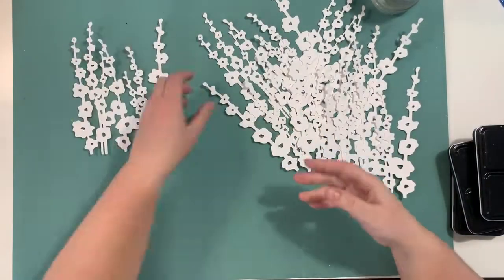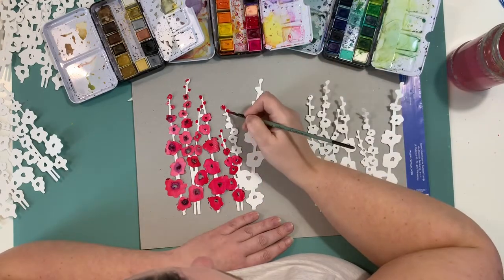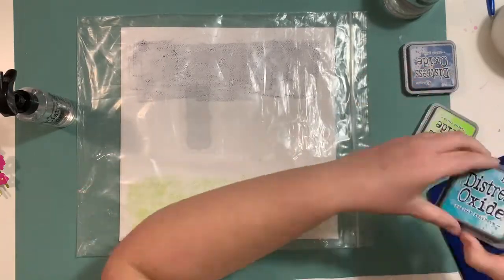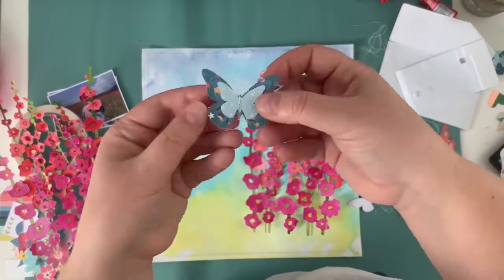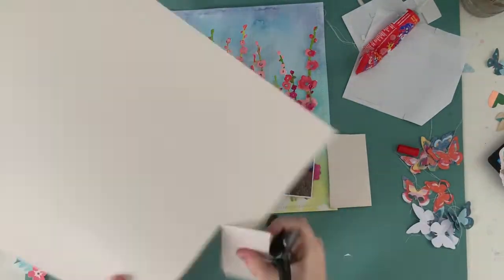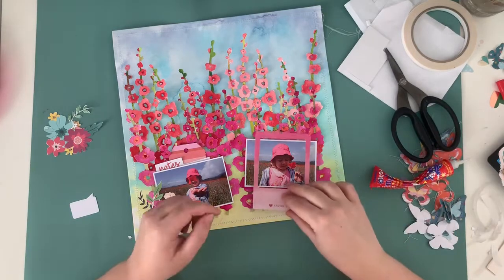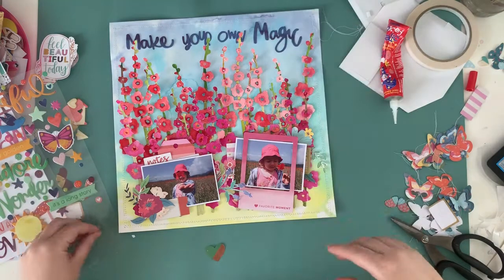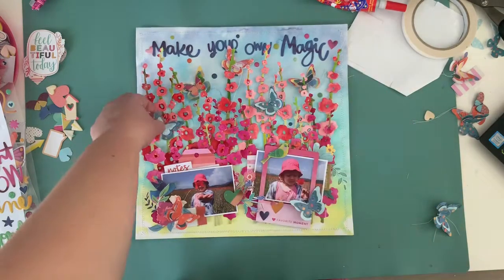LO "Make your own magic" - process video | Paige Evans Guest DT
Hello. I present you a process video where I show you how to make a colorful mixed media layout with cut files from Paige Evans.